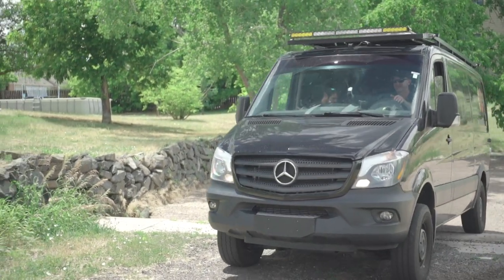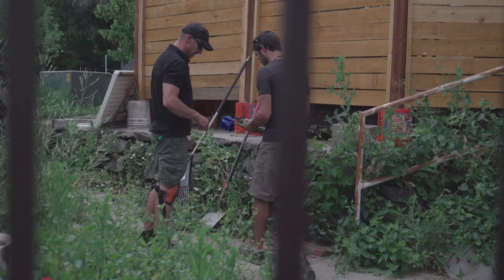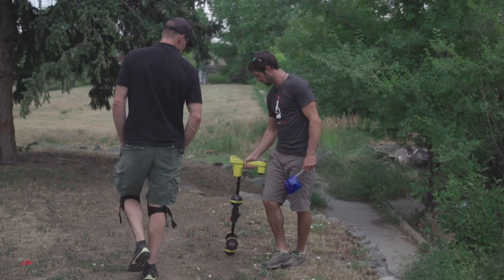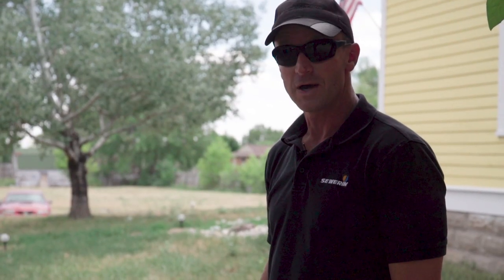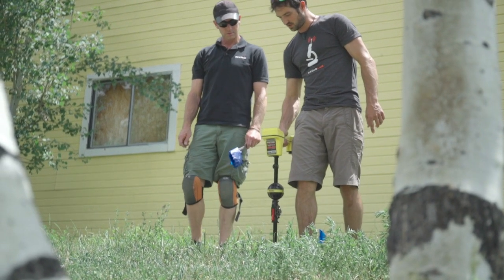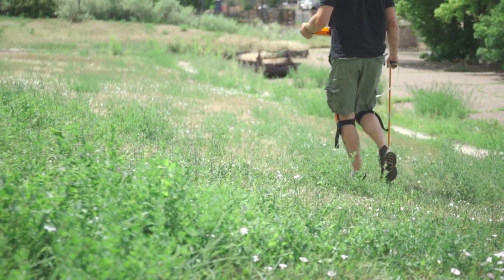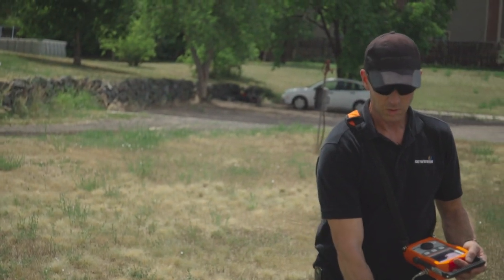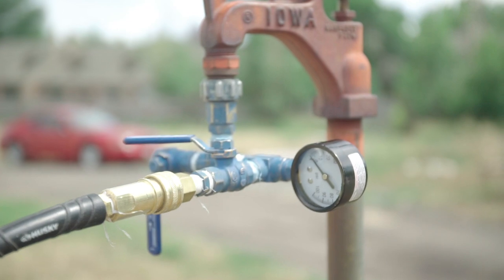How to locate an underground water line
Just one of Brian's many talents; locating long abandoned underground water lines.